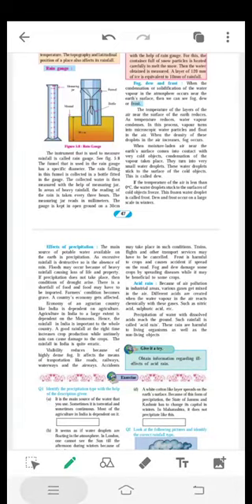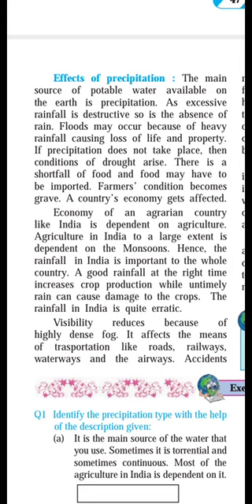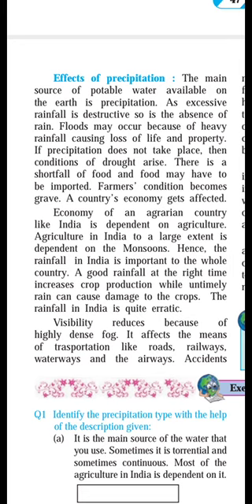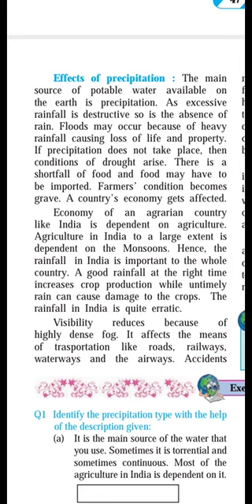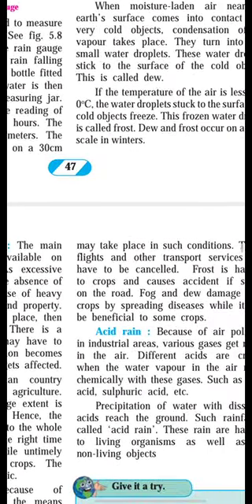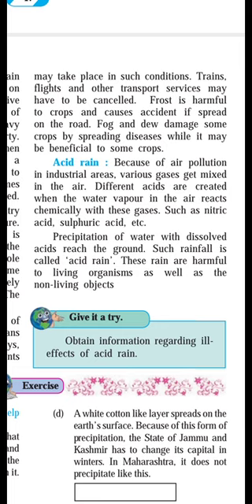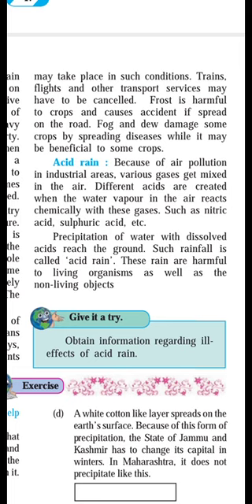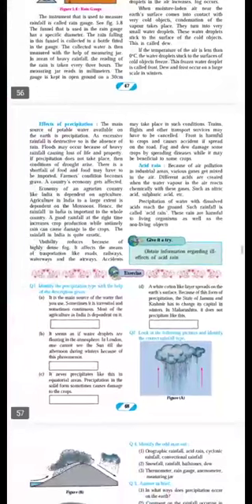Ch. 5. Precipitation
9th Geography